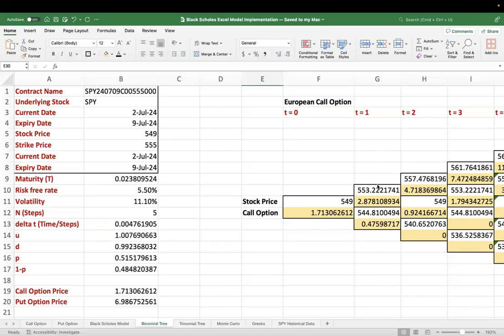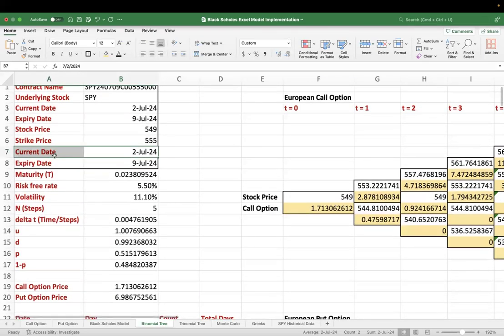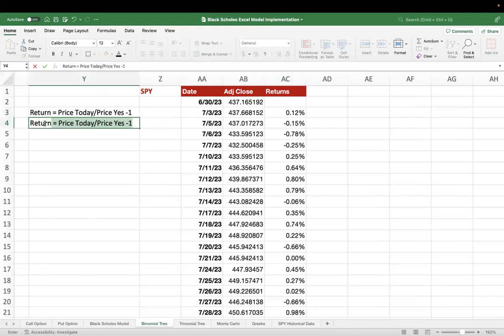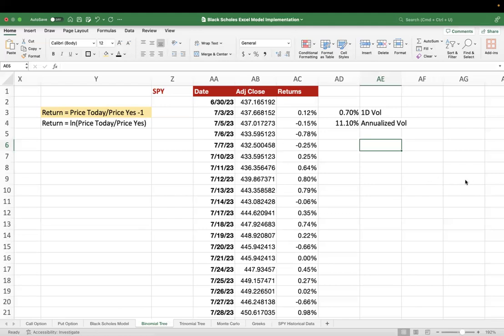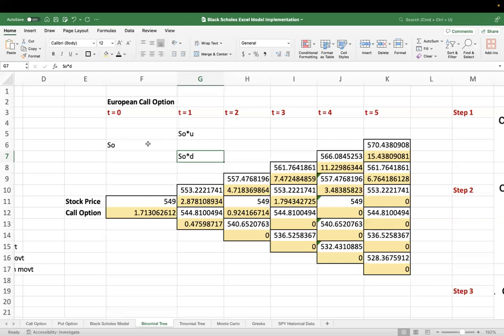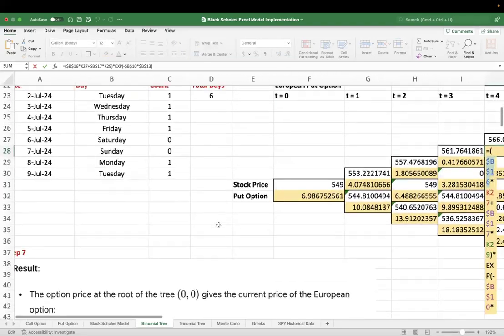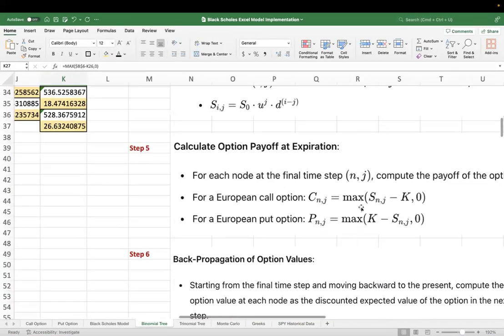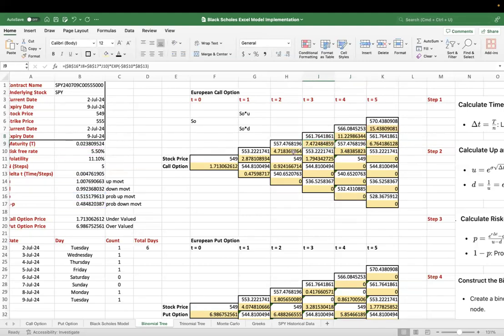Binomial Tree for Pricing European Option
🌳 Binomial Tree for Pricing European Options

How can we value an option step by step, accounting for possible future movements of the stock?

Welcome to the Binomial Tree Model — a powerful and intuitive way to price European options by breaking time into discrete steps and modeling the underlying asset's movement as “up” or “down” at each step.

In this session, you’ll learn:
👉 What is a European Option (Call & Put)?
👉 The concept of no-arbitrage and risk-neutral pricing
👉 How to build a 1-step and multi-step binomial tree
👉 How to calculate option payoffs at maturity and work backward to today
👉 Why the binomial model converges to the Black-Scholes model as steps increase
👉 Limitations and advantages of the model

We’ll walk through practical examples so you can compute the fair value of a European option using a simple tree — either in Excel or Python.

If you’re new to derivatives pricing, this is one of the best ways to build your foundation before diving into continuous models like Black-Scholes.

Let’s start climbing the tree — one step at a time